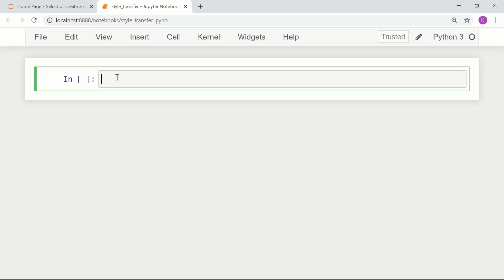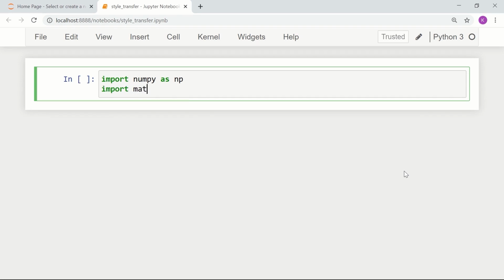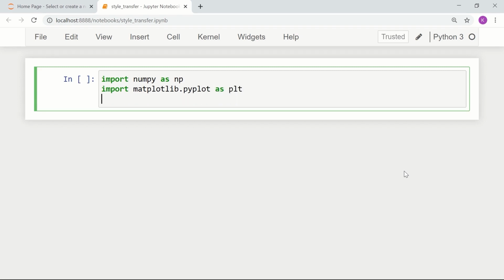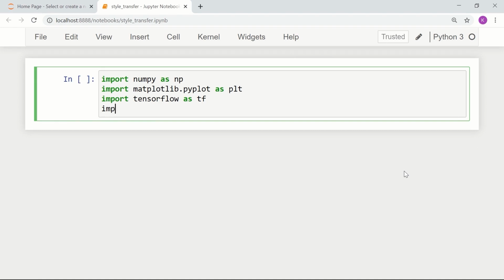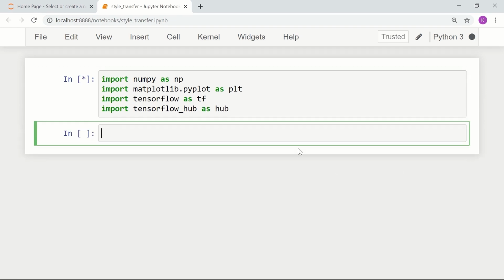001.012.002 Implementation TensorFlow Hub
Welcome to the "Deep Learning CNN - Convolutional Neural Networks with Python" tutorial. In this video, we will be discussing how to build and optimize CNN models using the Python programming language. You will learn about the basics of deep learning, convolutional neural networks, and how to implement and optimize CNN models for image recognition.
This tutorial is suitable for those who have a basic understanding of Python programming and want to learn more about deep learning and CNN. We will provide examples of CNN implementation using Python libraries such as TensorFlow and Keras, as well as explain various techniques and strategies that can improve the performance of CNN models.
Don't miss the opportunity to learn about one of the latest technologies in the field of artificial intelligence. Please visit our video to learn more about "Deep Learning CNN - Convolutional Neural Networks with Python".

Deep Learning CNN - Convolutional Neural Networks with Python

Chapter 12  Neural Style Transfer
001. Problem Setup
002. Implementation TensorFlow Hub
003. Thank You and Conclusion